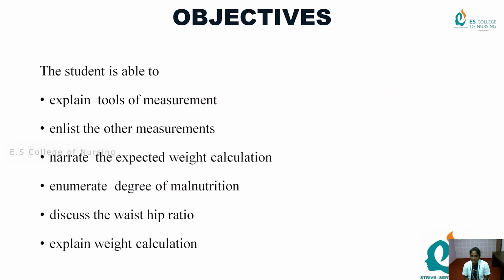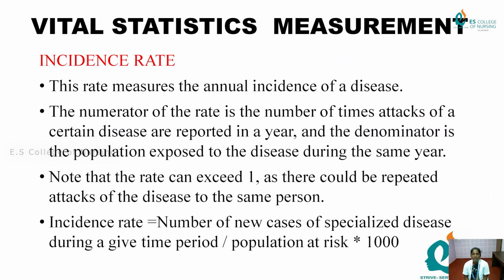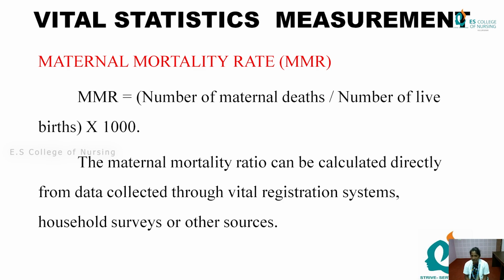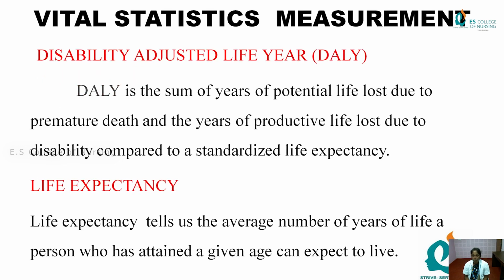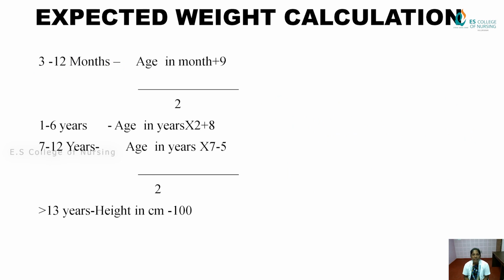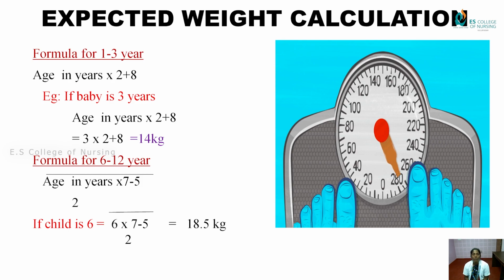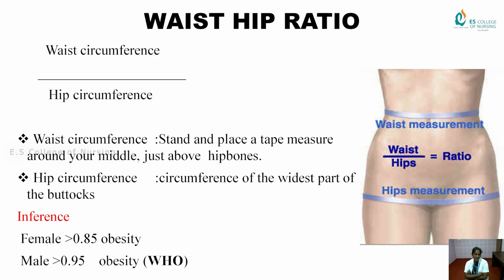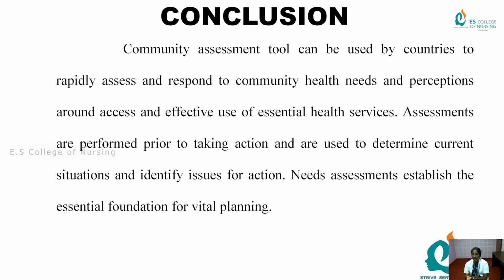Community Health Assessment Formula | ESCON | E-Learning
Mrs. Sasi.M
Assistant Professor,
Dept. of Community Health Nursing,

Topic: Community Health Assessment Formula

Objectives

1. Enlist  community assessment types
2. Explain vital statistics tools of measurement
3. Eloborate other health measurements
4. Enumerate  formula to assess ideal and expected weight calculation
5. Narroate  wait hip ratio